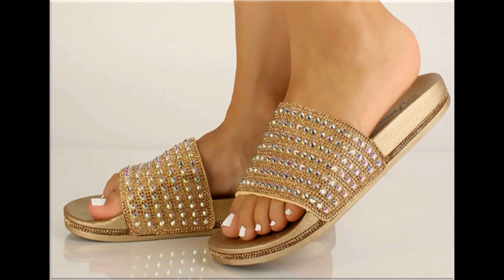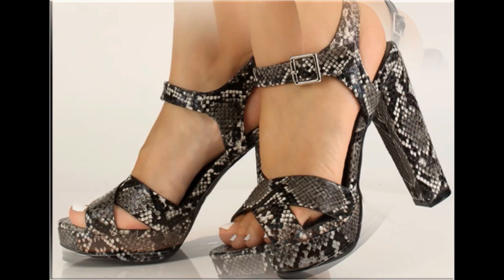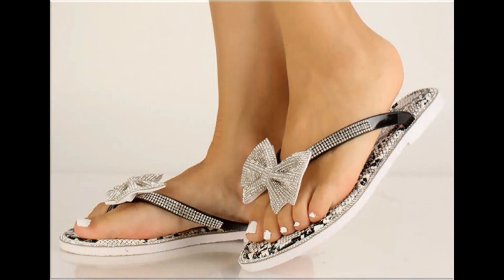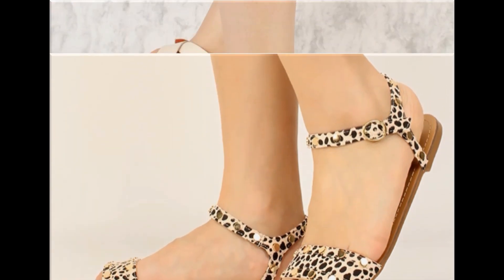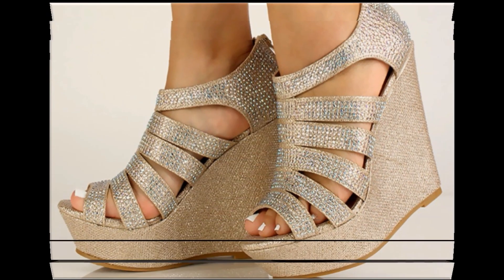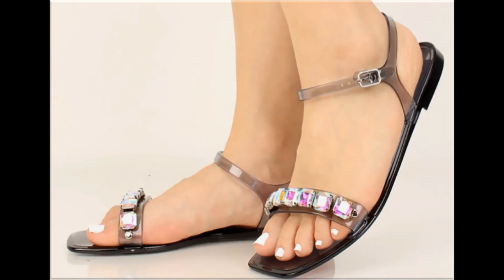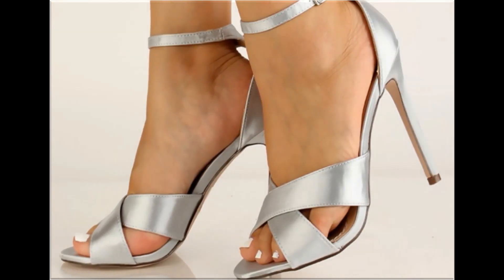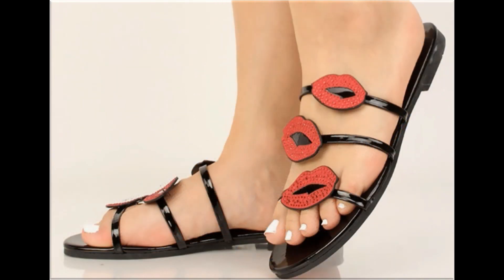Glamorous High Heels And Comfy Flat Sandals Designs || Amiclubwear Collection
HERE I AM SHARING LATEST VERY PRETTY FLAT AND HEELED SANDALS NEW DESIGNS COLLECTION AT AMICLUBWEAR.ALL FOOTWEARS ARE AVAILABLE